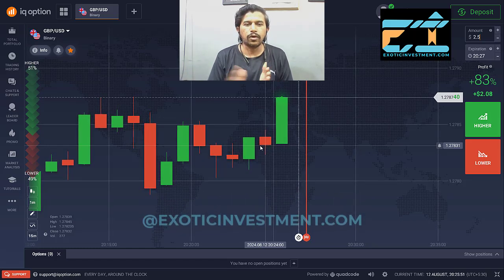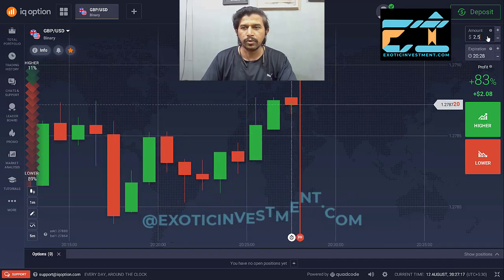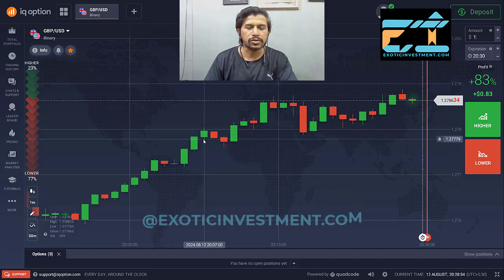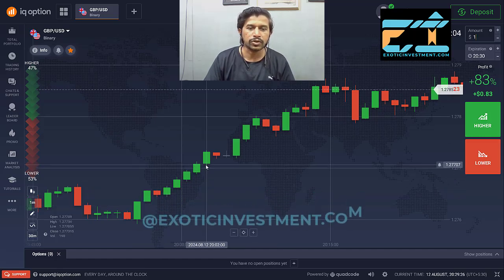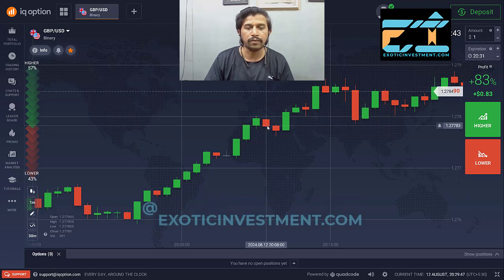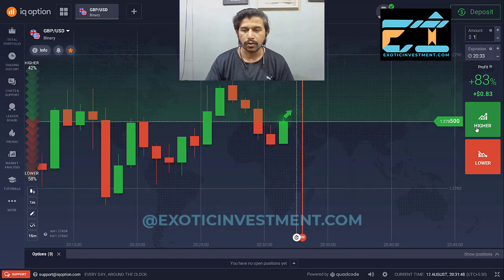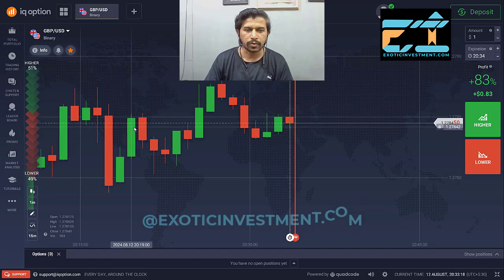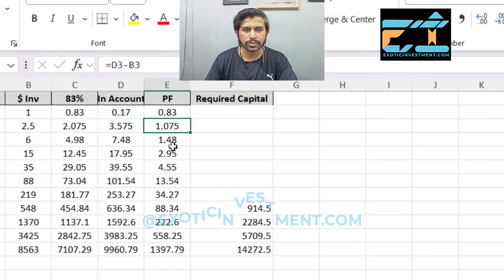Risk Management for Binary Options | Binary Option Money Management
In this video I've shown how to carry binary options money management.

I use a method called Martingale system to follow binary options risk management.

In this video I've shown how I'll keep increasing the investment amount for binary options trading.

One key thing in anything is money management in binary options.

Its either make or break risk management binary options, else the account will be a dummy.

Its common in binary trading to lose all the money without risk management for binary options.

So after 8 wipeout of account, now I know for sure that the money management in binary option trading either makes a good trader or fails you!

If you wanna know how to win in binary trading you gotta learn risk management for binary options.

MUST WATCH